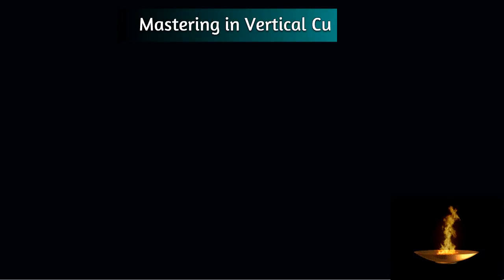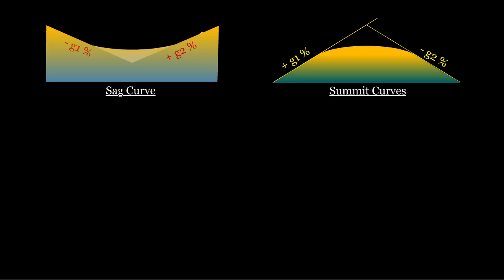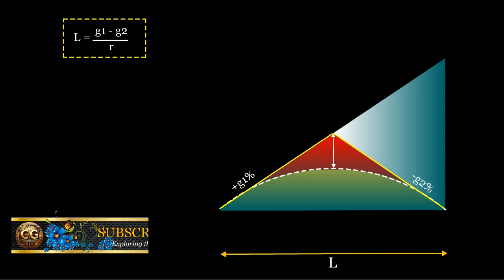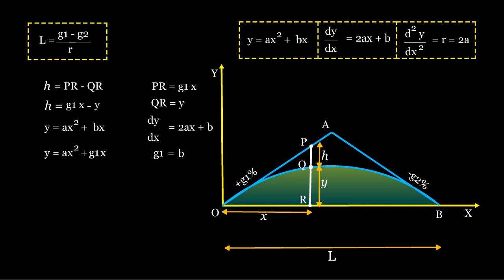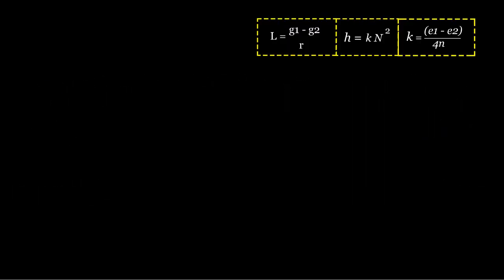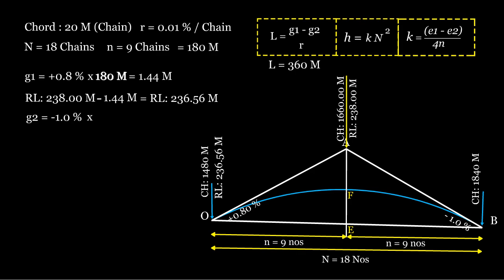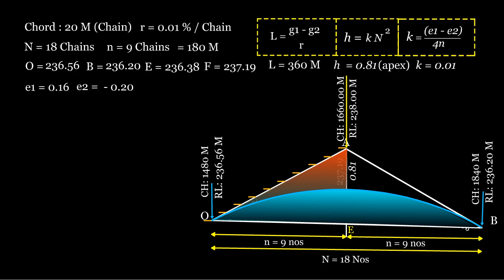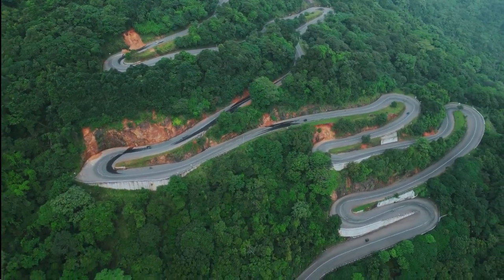The Vertical Curve Secret That Makes Roads Safer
Have you ever wonder how the vertical curves are design in real-world road construction? Here, we have explained with practical examples, to illustrate how these curves improve safety and driving experience.

Introduction:
Why Vertical Curves Matter? The Invisible Design Shaping Our Roads
What are Vertical Curves?
What is Site Distance? How they impact safe and comfortable driving.
Their role in road design and ensuring smooth transitions between slopes.

What You’ll Learn in This Video:
✔ Purpose of Vertical Curves in road design
✔ Types of Vertical Curves and their applications
✔ Key Elements & Components of Vertical Curves
✔ Importance of Sight Stopping Distance (AASHTO recommendations)
✔ How to Calculate Vertical Curve Length (L)
✔ Step-by-Step Calculation of Vertical Curve Length
✔ Understanding the Rate of Change of Grade in roads
✔ Detailed Calculation of Rate of Change of Grade
✔ What is Tangent Correction in Vertical Curves?
✔ How to Calculate Tangent Correction
✔ Reduced Level (RL) Calculation for finished road surfaces

🔹 Chapters:
This video is divided into multiple chapters. Click the links below to jump directly to the section you need!
0:00 Introduction about this Episode
1:30 The Purpose of Vertical Curves
2:11 Elements of Vertical Curves
2:58 Types of Vertical Curves
4:23 The Importance of Sight Stopping Distance
6:26 Derivation of Important Formulas
14:11 Designing of Parabolic Curve

Why Vertical Curves Are CRUCIAL?
What is Site Stopping Distance?
What is the Permissible Speed on Highway?
What is recommended speed  of AASHTO?
What is Road Design Standards of AASHTO?

Master Vertical Curves DESIGN and APPLICATION with EXPERT Tips
Ultimate Guide for Civil Engineering
Ultimate Guide to Vertical Curve Design
Ultimate Guide for Road Construction (step by step)

Types of Vertical Curves
Types of Road Construction

Explaining Road structure / highway design

Road Surveying in Civil Engineering

Vertical Curve & Road Design:
✔ Complete Guide to Vertical Curves in Roads
✔ Designing & Setting Out Vertical Curves
✔ Applications & Importance of Vertical Curves
✔ Tangent Correction Method for Vertical Curves
✔ Parabolic Curve in Road Design
✔ How to Provide Vertical Curves on Roads
✔ Algebraic Formulas for Parabola in Road Design
✔ Implementation of Parabolic Curve as a Vertical Curve
✔ Symmetric Parabola in Road Geometry

Geometric Highway Design & Curves:
✔ Geometric Design of Highways & Streets
✔ Road Design Limitations & AASHTO Standards
✔ Circular & Horizontal Curve Design
✔ Curve Setting Out – Long Chord & Deflection Angle Methods
✔ Super Elevation & Banking of Roads
✔ Transition & Spiral Curve Design
✔ Summit & Sag Curves
✔ Sight Stopping Distance & Safety Considerations

Surveying & Implementation:
✔ Surveying Problems & Solutions
✔ Total Station & Theodolite in Road Design
✔ Road Leveling & Grade Calculations
✔ Setting Out & Practical Implementation of Curves

General Road Design & Surveying Terms:
✅ Road Engineering Principles
✅ Highway Alignment & Curves
✅ Vertical Alignment in Roads
✅ Highway Vertical Design
✅ Roadway Slope Calculation
✅ Sight Distance in Roads
✅ Stopping Sight Distance (SSD) Standards
✅ Roadway Geometric Design
✅ Road Safety & Design Standards
✅ American Highway Design Guidelines

🔹 USA & Canada:
AASHTO Road Design Standards
State Highway Design
DOT Road Design Guidelines
Interstate Road Engineering
American Roadway Curves

🔹 UK & Australia:
UK Highway Design Standards
Austroads Vertical Curves
UK Road Construction Rules
British Roadway Geometry

🔹 India & Global Reach:
IRC Road Design (India)
Indian Road Congress
Indian Roadway Standards
National Highway Authority Guidelines (NHAI)